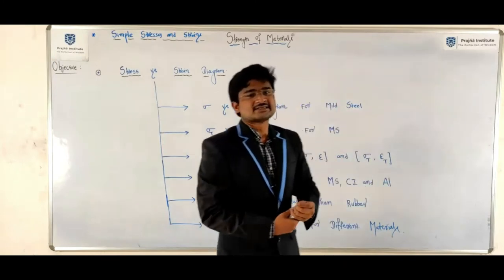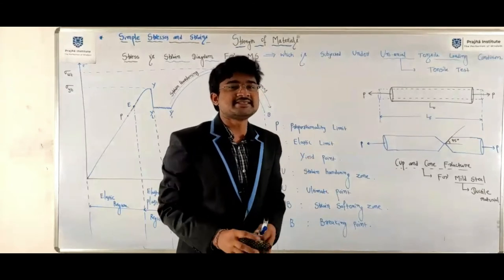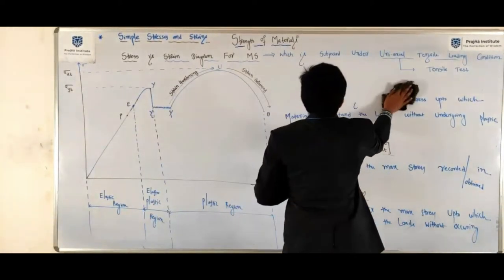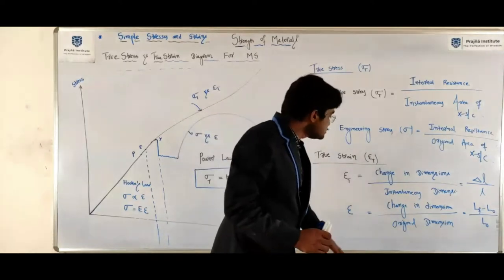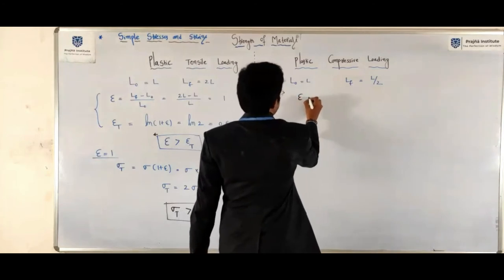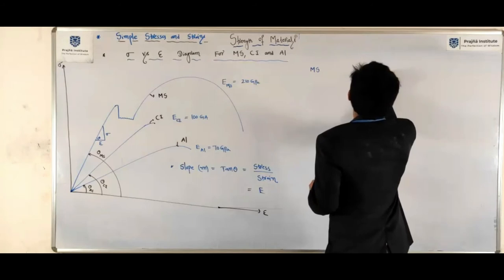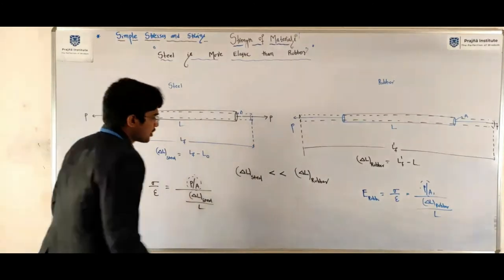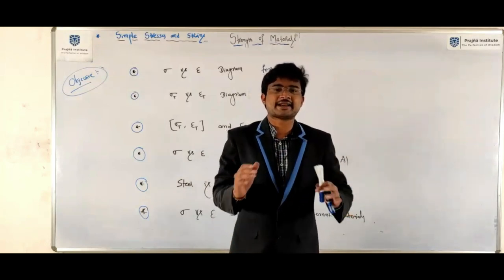Strength of Materials || Stress vs Strain Diagrams || Lecture 02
DAY 1 Strength of Materials Lecture 02

Contents:
1. Stress vs Strain Diagram for Mild Steel which is subjected under Uni-Axial Tensile Loading Condition. Tensile Test

2. True Stress vs True Strain Diagram for Mild Steel

3.  The Relationship Between Engineering [Stress/Strain] and True
[Stress/Strain]

4.  Stress vs Strain Diagram for MS, CI, and Al

5. Why Steel is More Elastic than Rubber?

6.  Stress vs Strain Diagram for different materials
            a) Perfect Rigid
            b) Perfect Elastic
            c)  Rigid and Plastic
            d)  Elastic-Plastic Material
            e) Elastic and Hardening Plastic
             f)  Elastic and Hardening Plastic with Strain Hardening with      Unloading

Prajñā Institute
Mechanical Engineering
IIT Kanpur
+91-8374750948